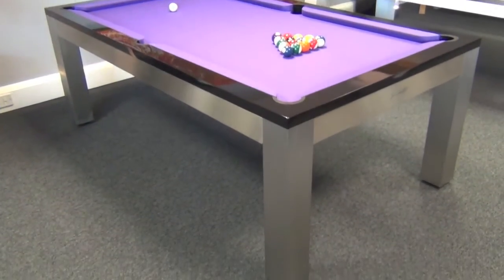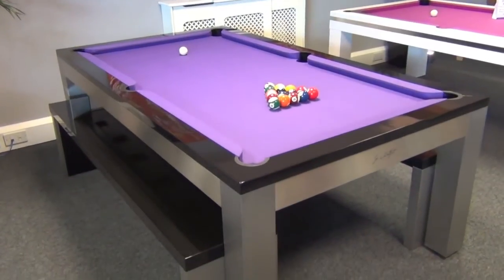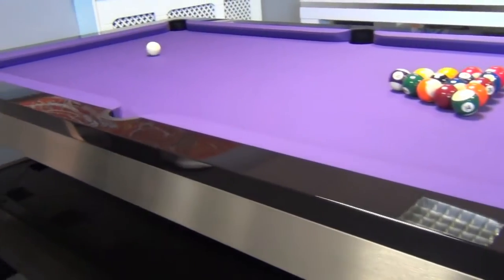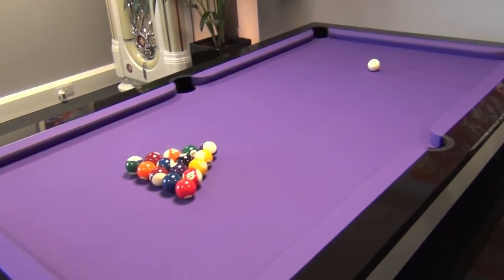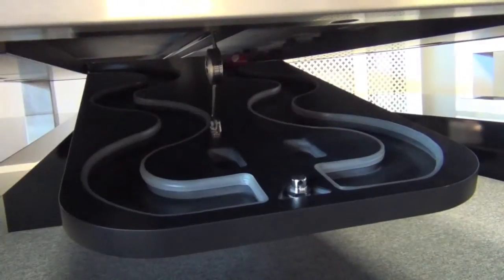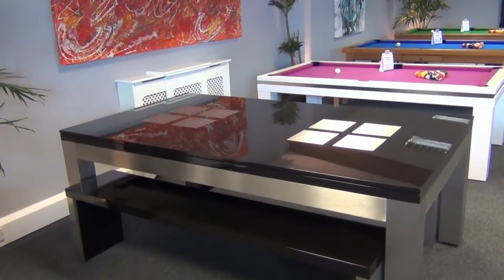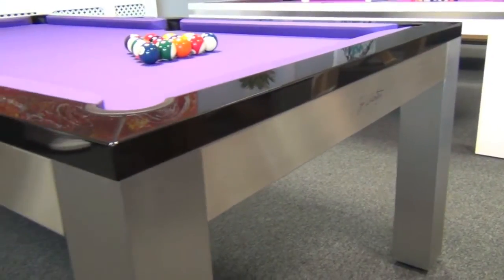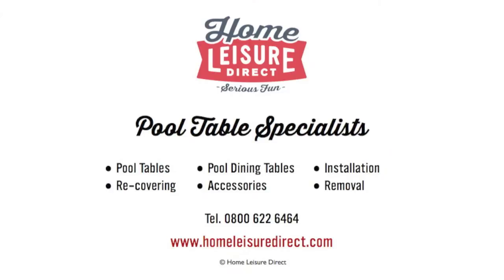Montfort Lewis Stainless Steel Pool Table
Take a tour of the stunning Billards Montfort Lewis in Stainless Steel. Available as just a pool table or as a pool dining table, along with matching benches if you wish, this beautiful pool table plays as good as it looks.